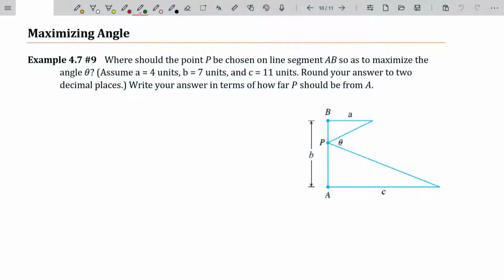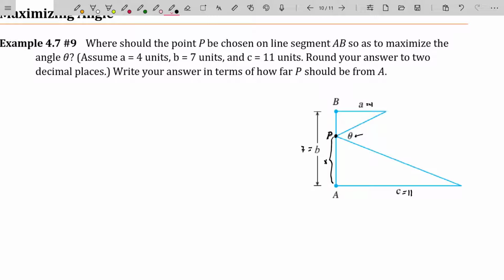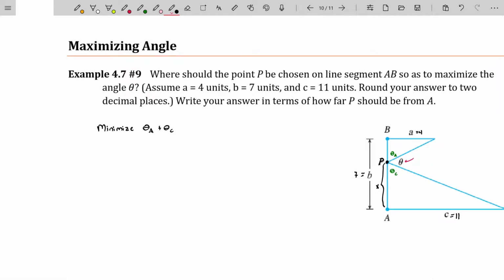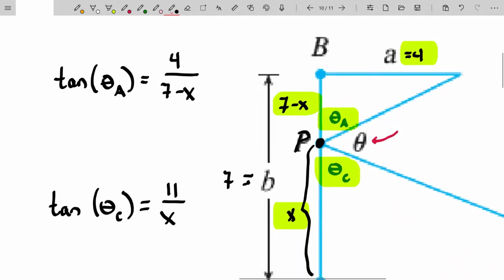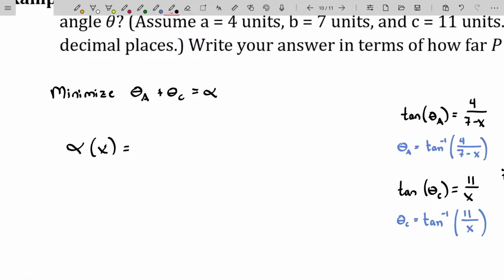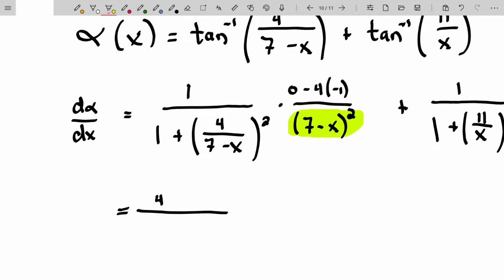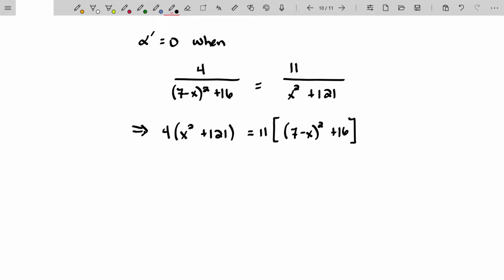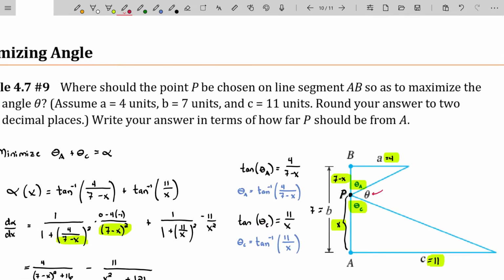Optimization Problems - Maximizing an Angle